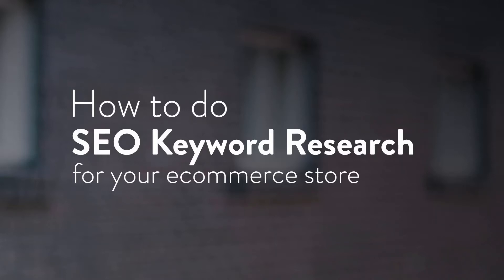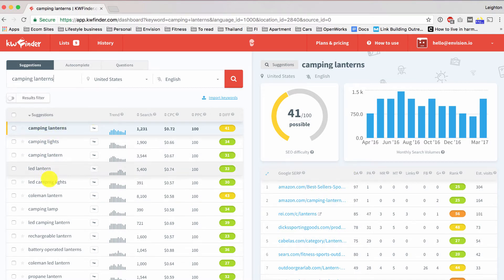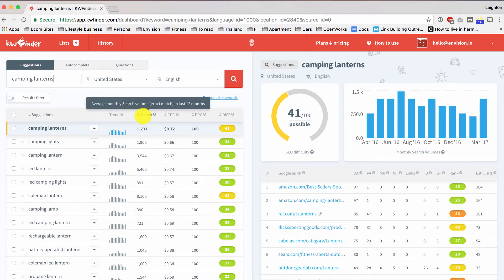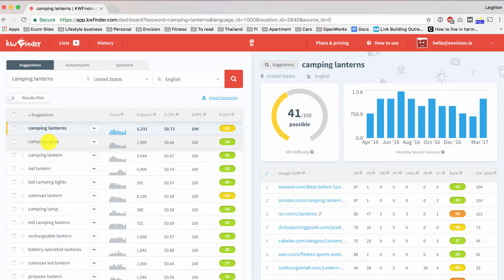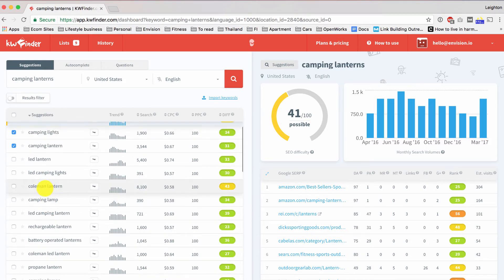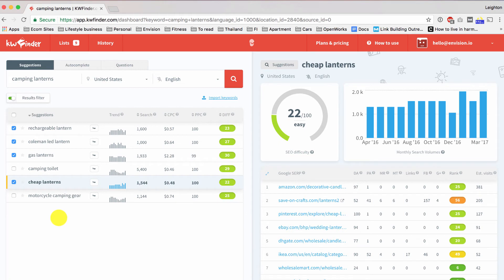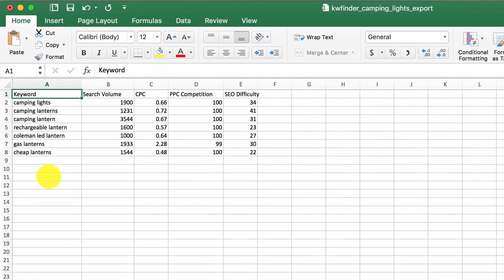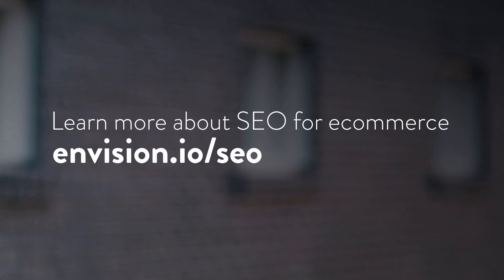Ecommerce SEO: How to do keyword research to optimize your online store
This video outlines the process I use to do SEO keyword research for my own sites and my clients' ecommerce sites. By finding the right keywords to target, you can optimize your site for search engines and grow your organic traffic.

The tool used in this video is KWFinder, which you can use for free

Note: The link above is an affiliate link--here's a non-affiliate version if you prefer

To read my full tutorial on how to optimize your Shopify store for SEO,